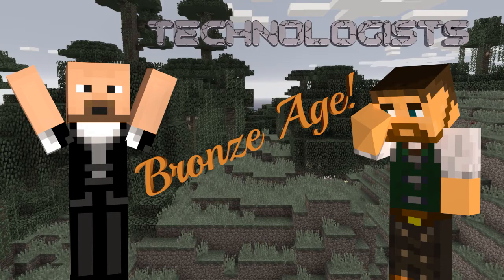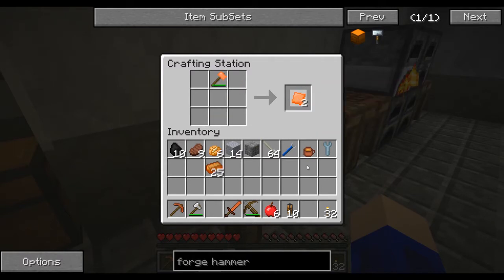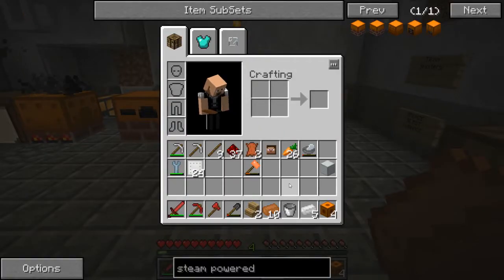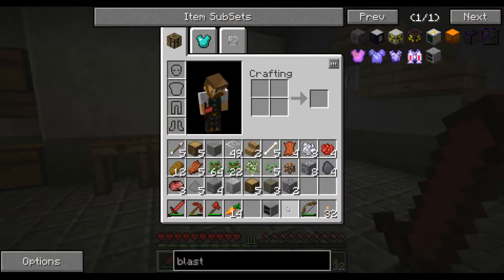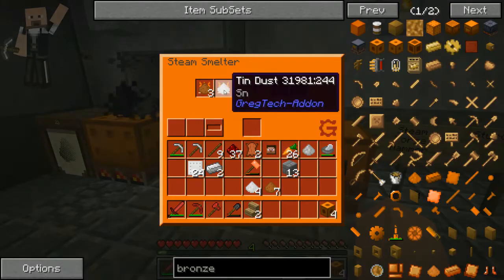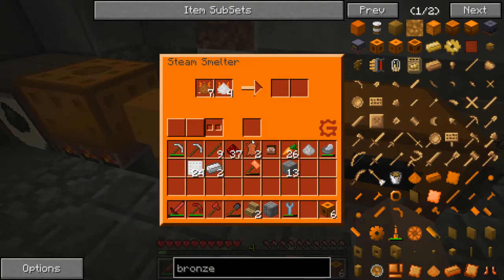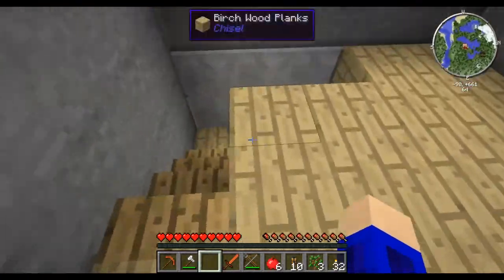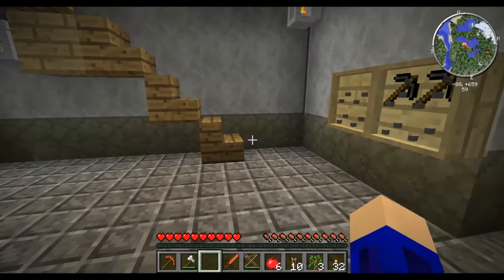The Technologists Episode 11 (Minecraft) - Steam Powered Forge Hammer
Now that the Technologists have a third member, will their productivity increase? Chris runs away to the refuge of his mine while Matt and Seth begin work on a steam-powered forge hammer.  While working, Seth teaches Matt everything he knows about GregTech.  It doesn't take very long...

"Batty McFaddin", "Full On", "Hyperfun", "Long Road Ahead B", "Porch Swing Days - faster"